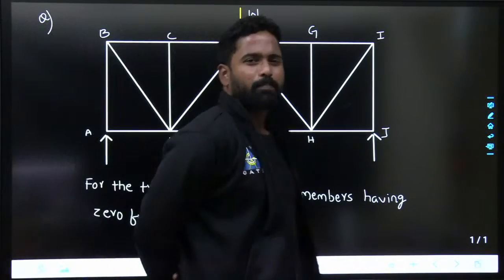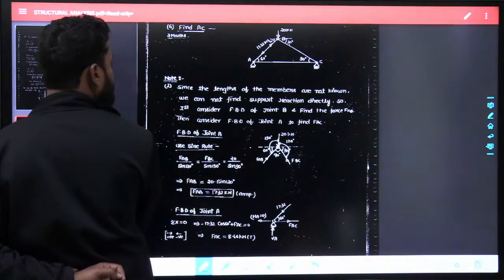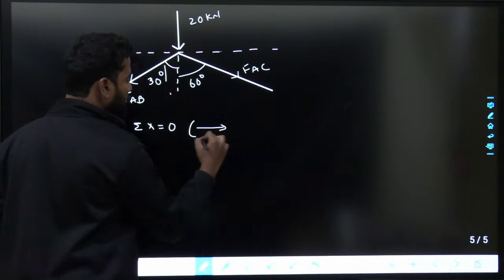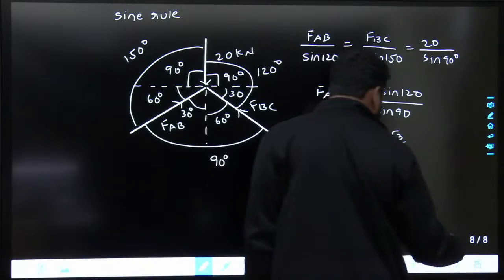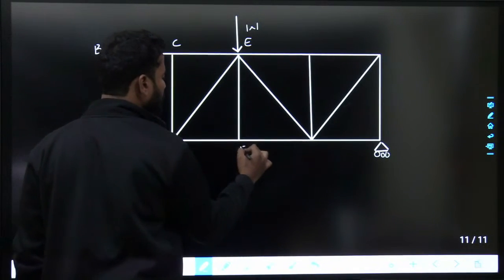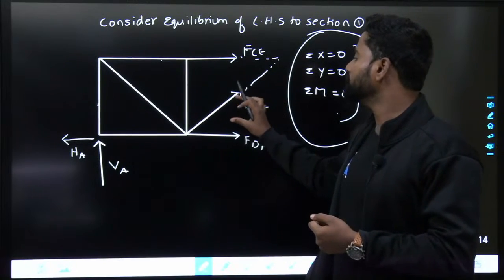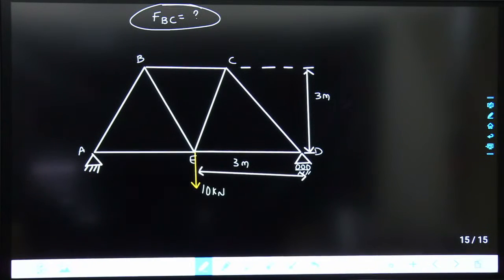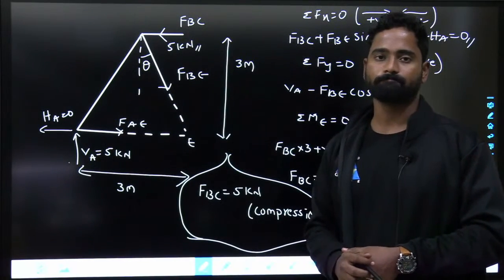Analysis of Indeterminate Trusses (Part-1) | by Karthik Sir | Structural Analysis | Civil Engg.